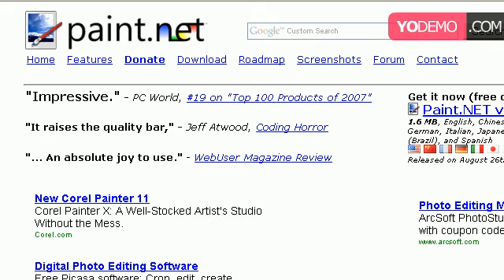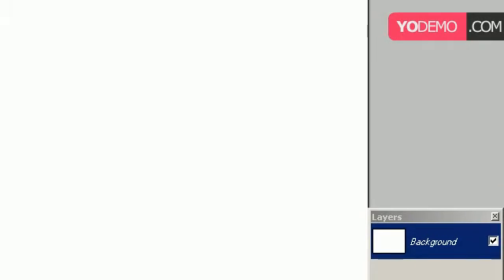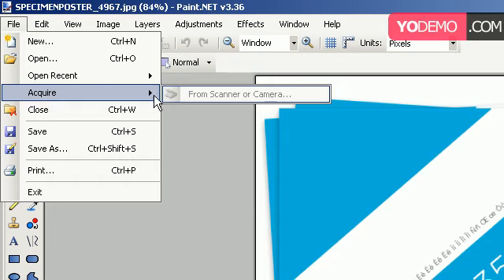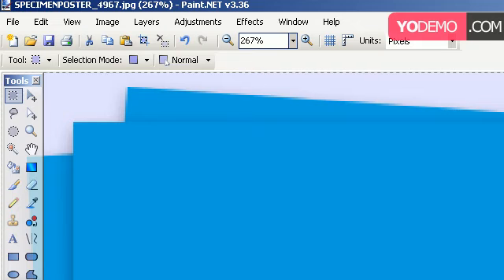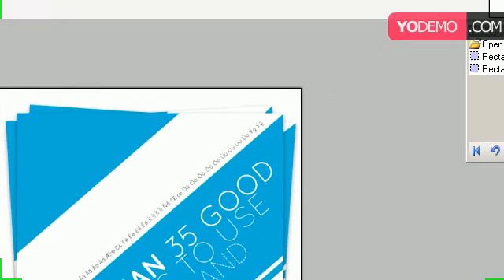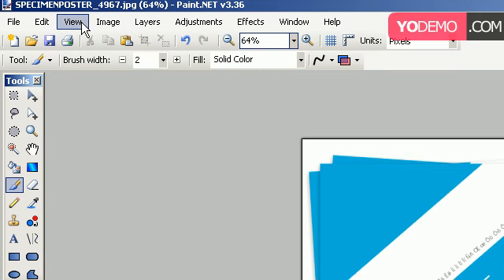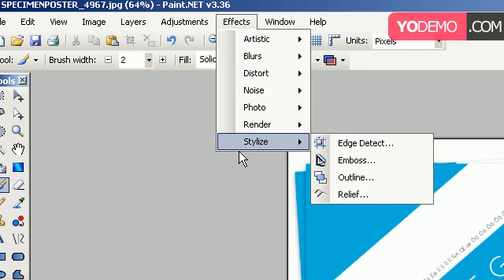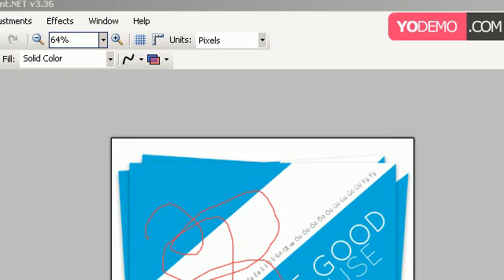Paint.Net basics tutorial 01 intro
In this tutorial you will learn some of the basics of paint.net. Paint.net is a free windows image editing software. It is easy and light weight.